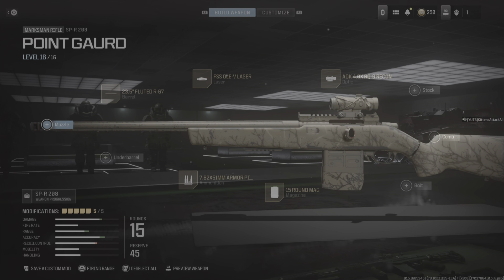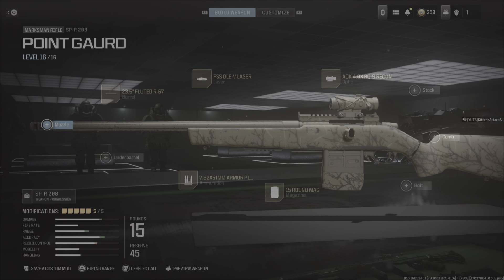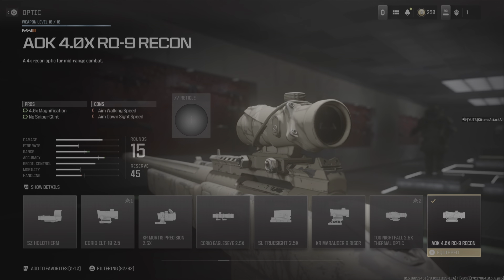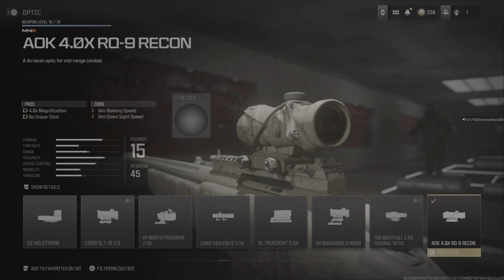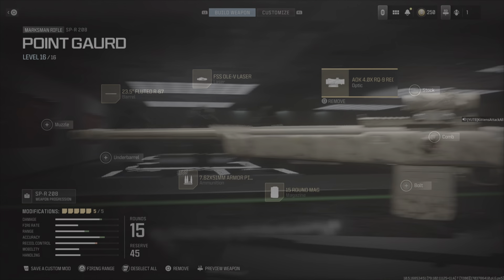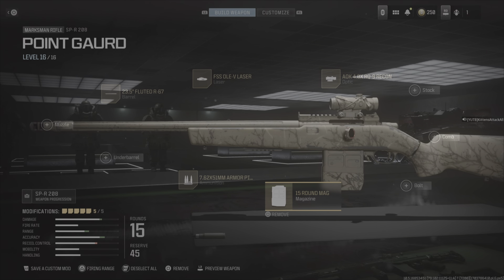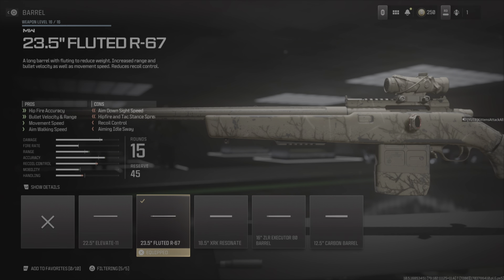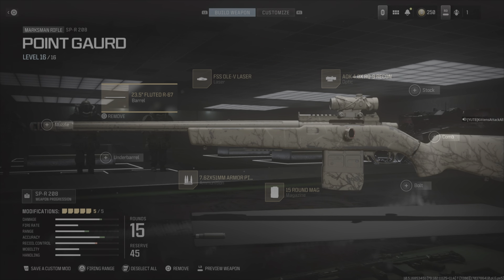The Best Marksman? SP-R Build! "Point Gaurd"